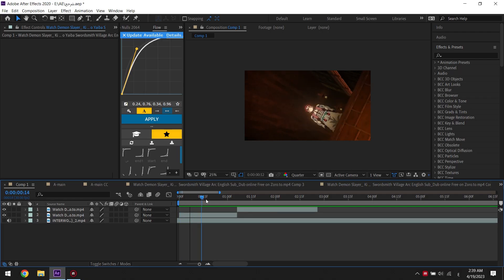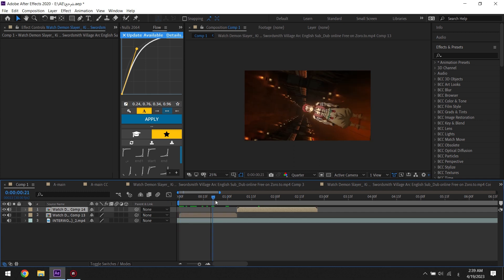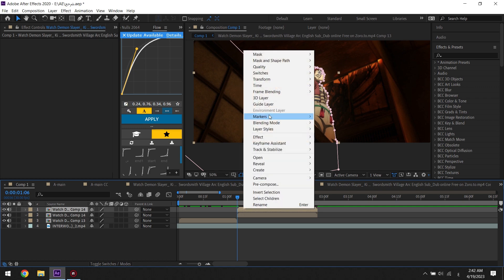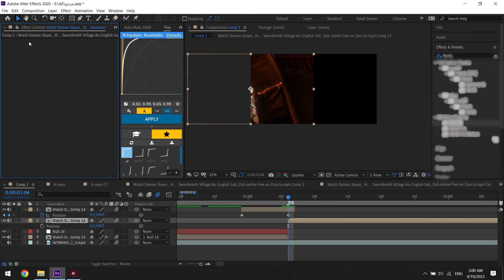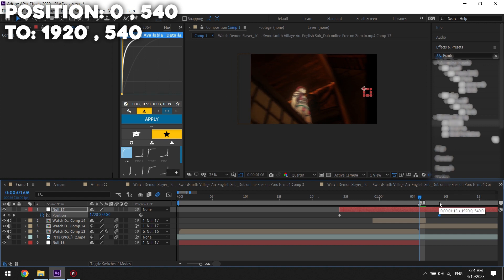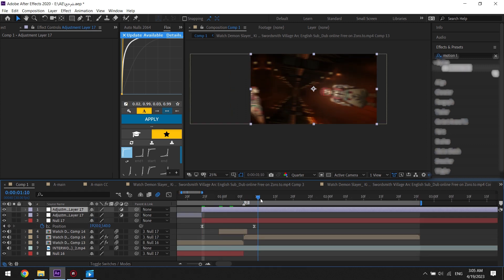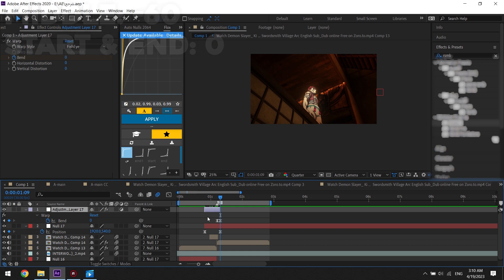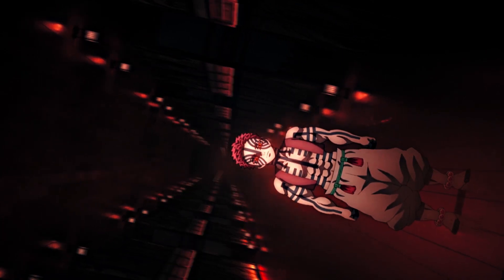Advanced smooth mask transition Tutorial AE 😈🔥 +Free project file